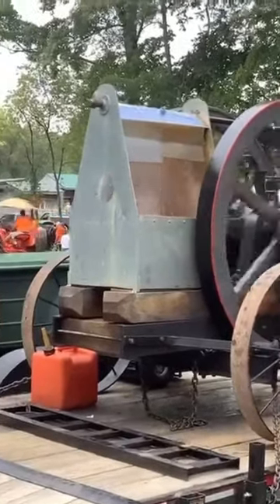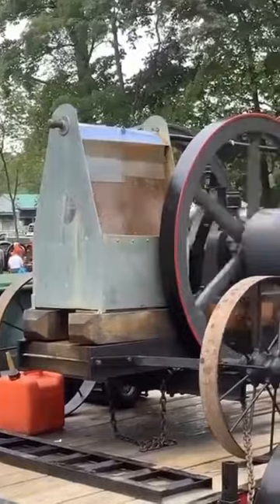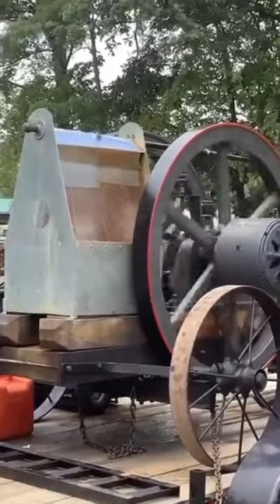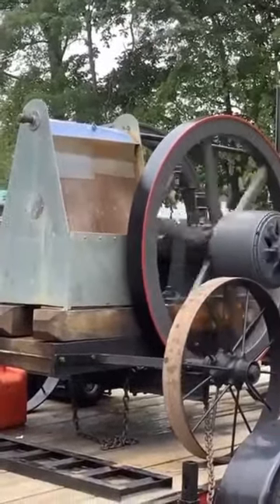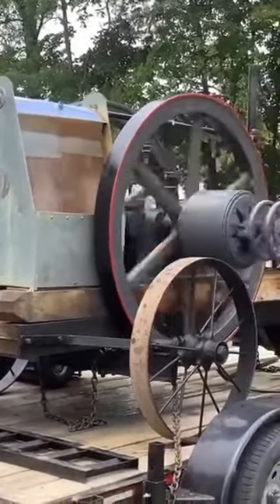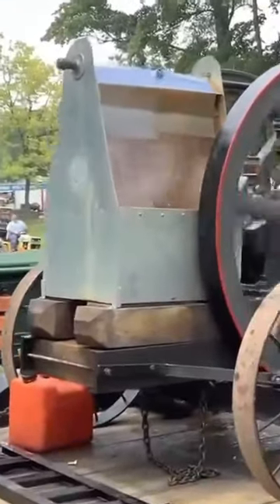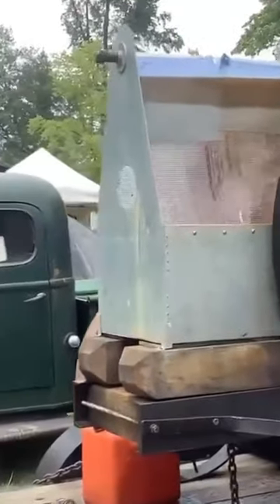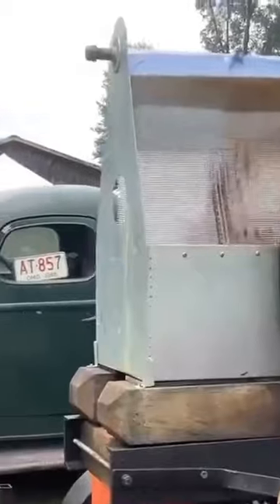Hit and miss engine